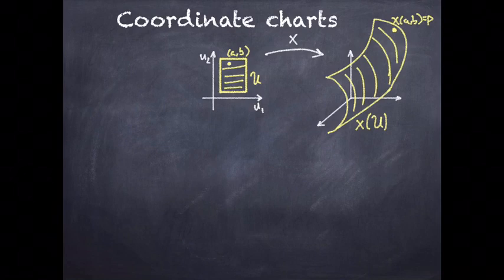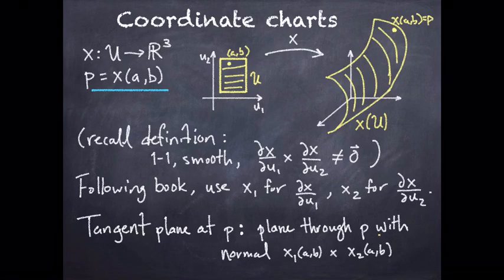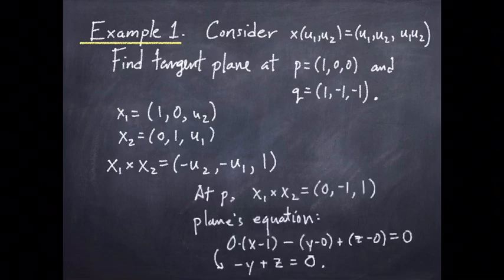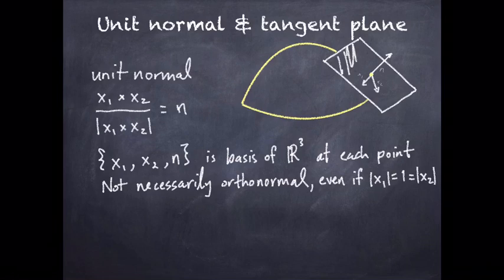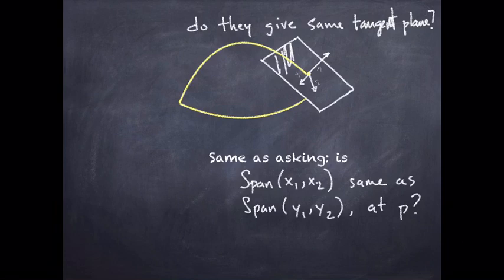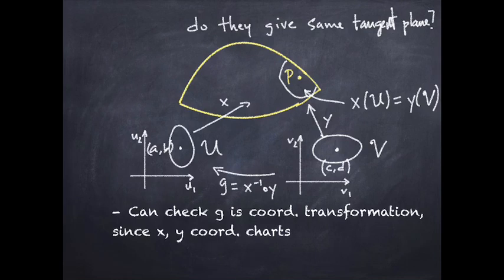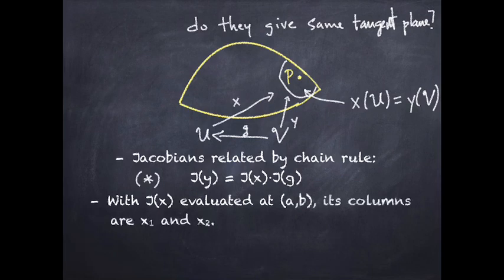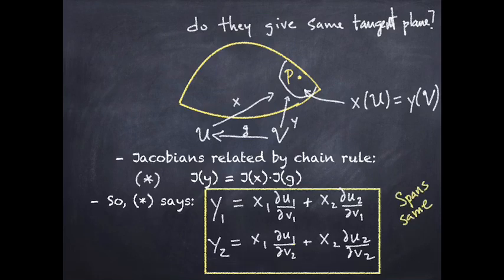Tangent planes, surfaces - Part 1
First par of class, Mar 31